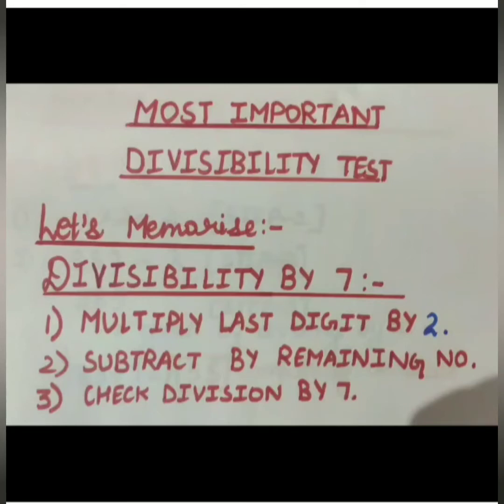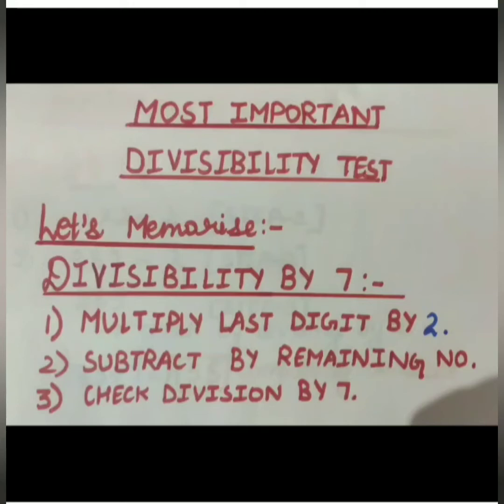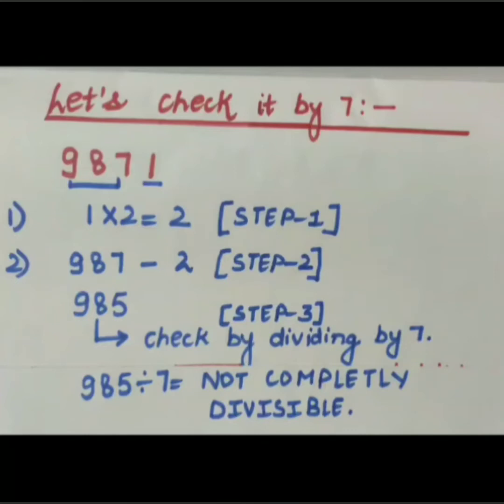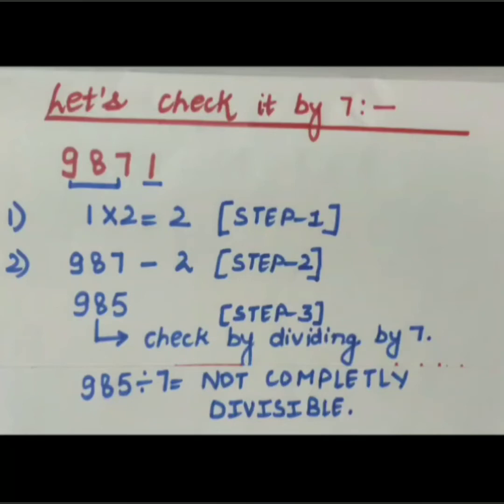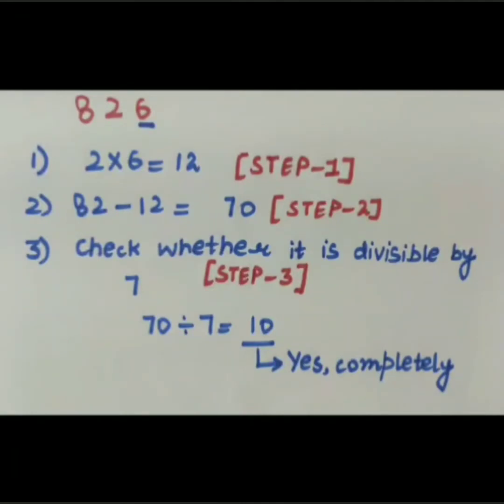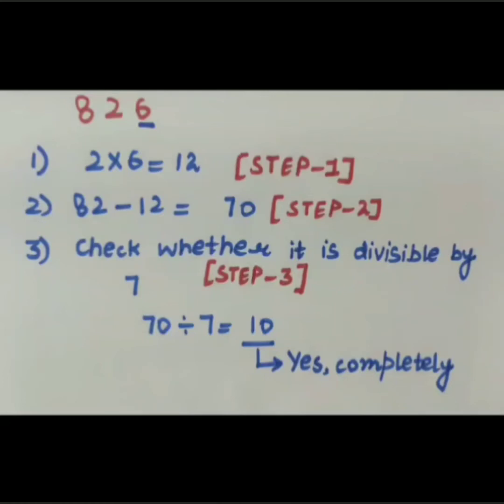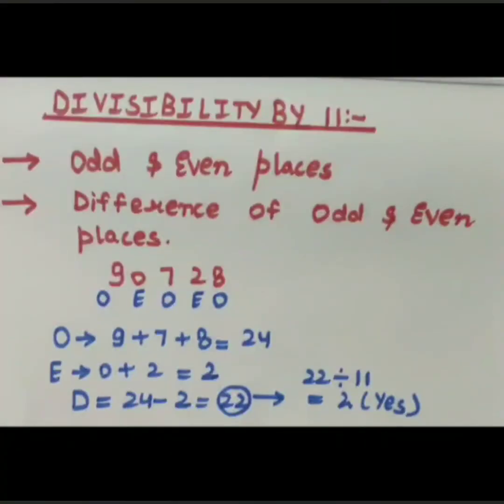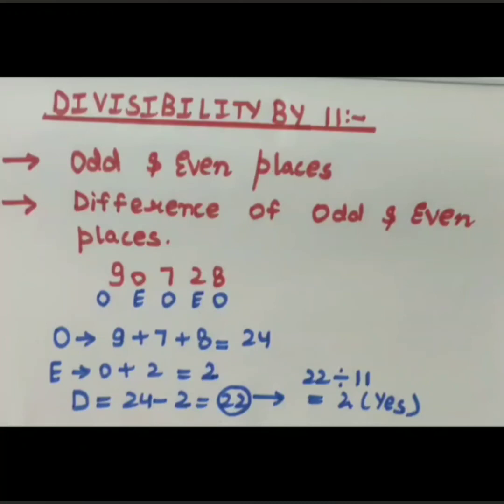Mathematics| Divisibility of 7 &11 explained| easy steps to recall it.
In this video divisibilty of 7and 11is explained with easy steps to recall.